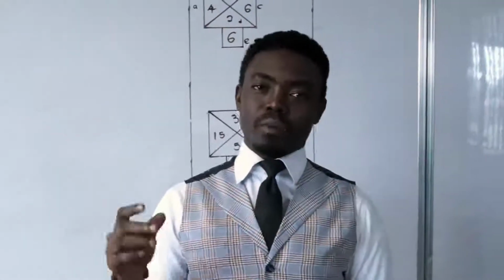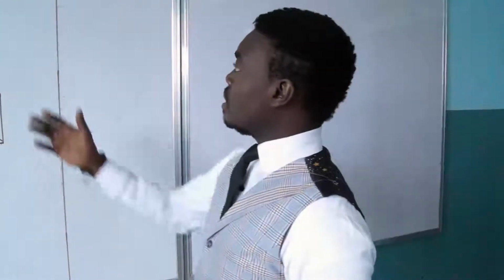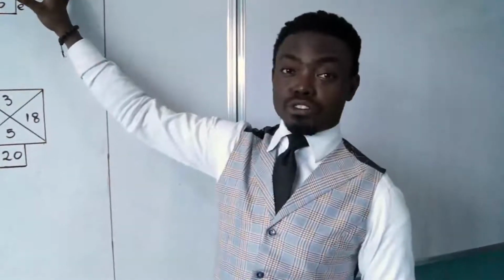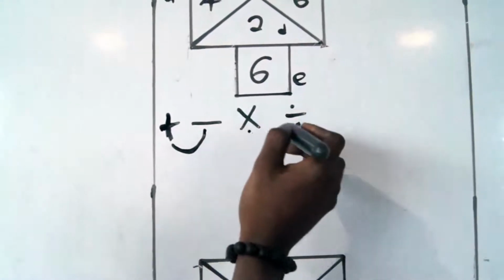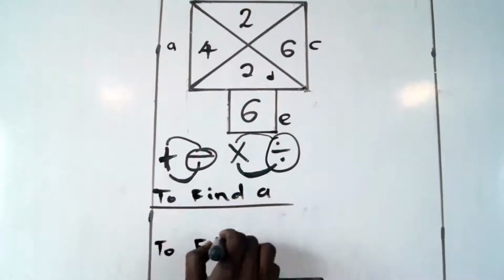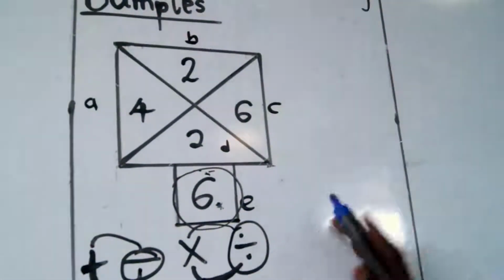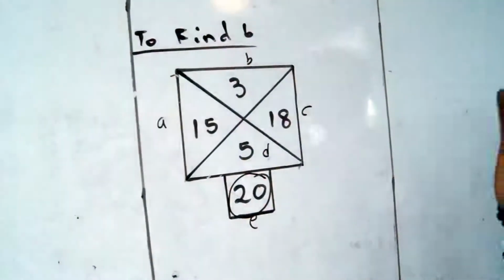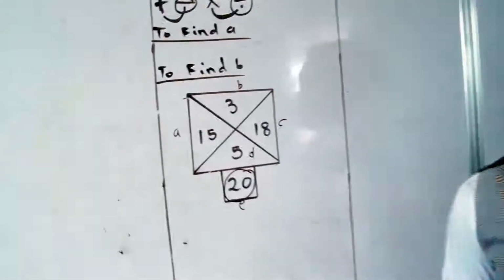QUANTITATIVE REASONING (BASIC 3 CLASS) 14-05-2020